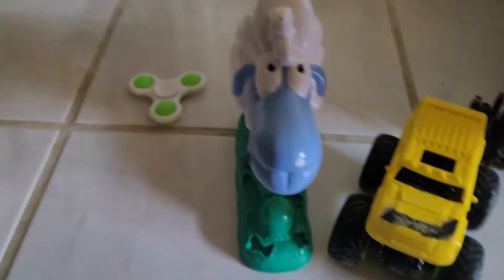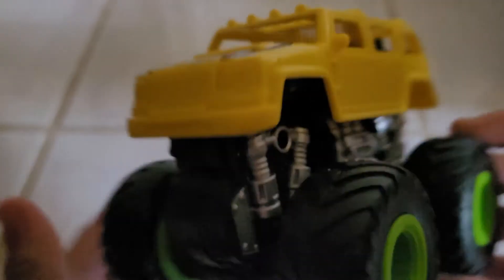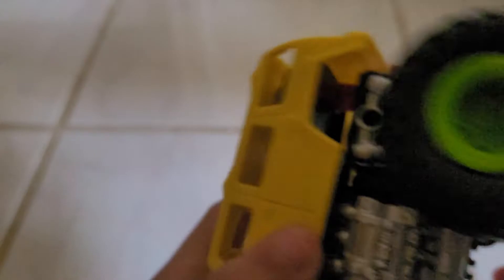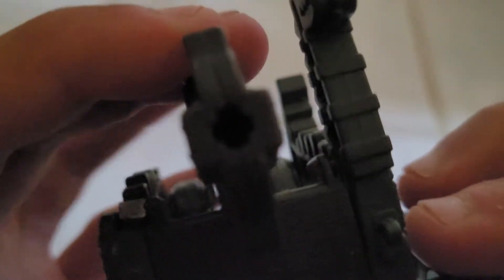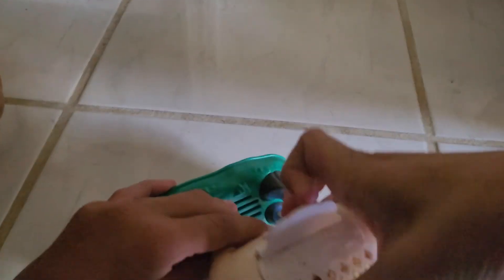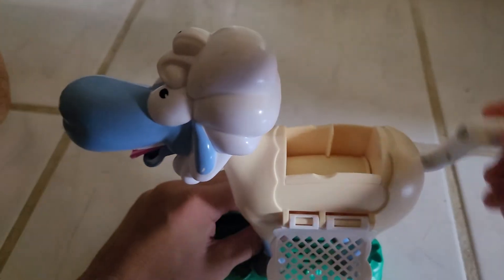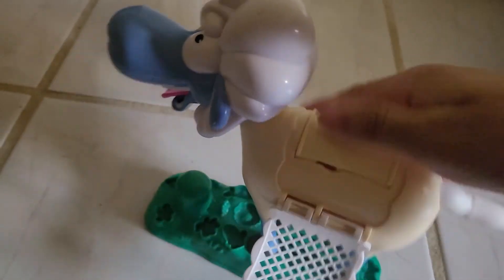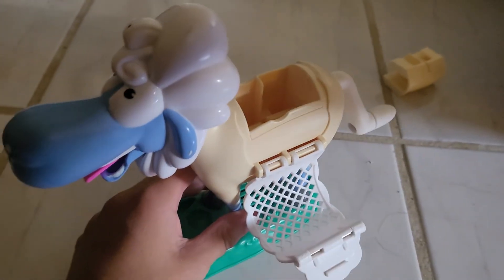1990 THE REAL GHOSTBUSTERS SET OF 4 MCDONALD'S HAPPY MEAL TOYS VIDEO REVIEW